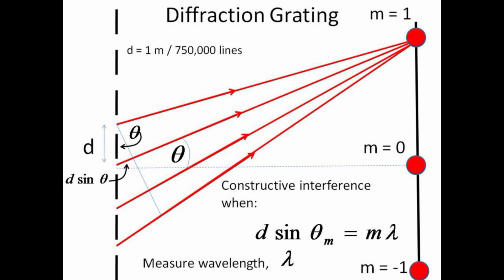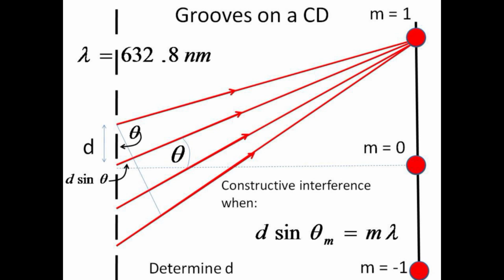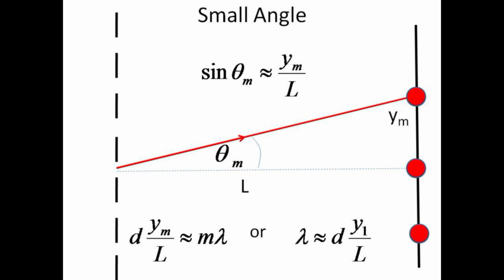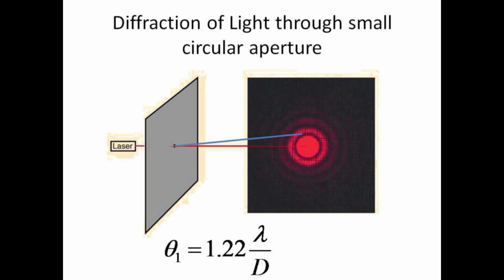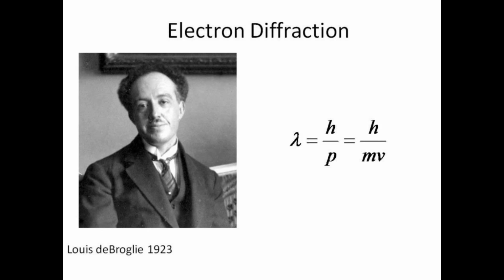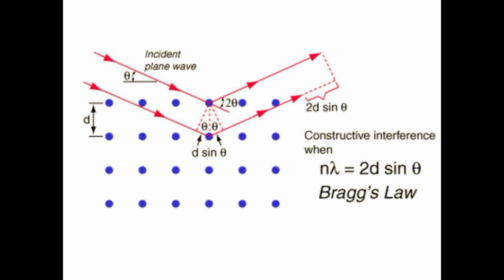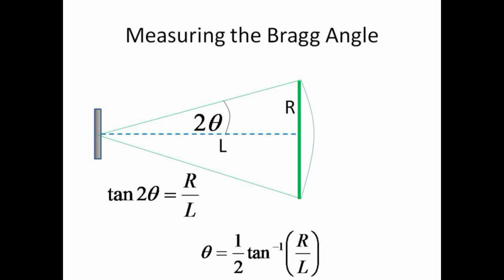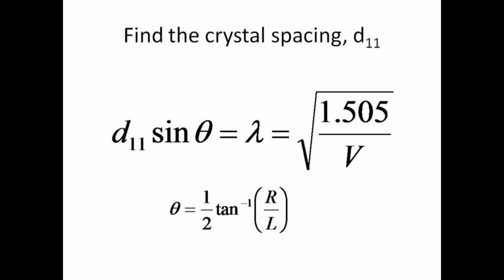Interferentie en diffractie (buiging) van licht